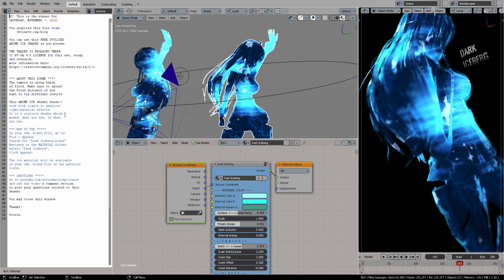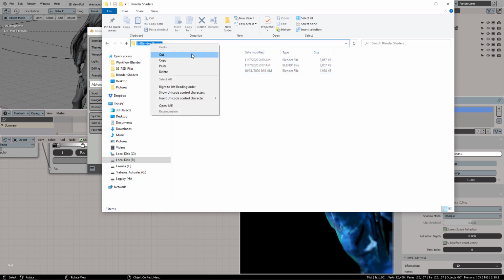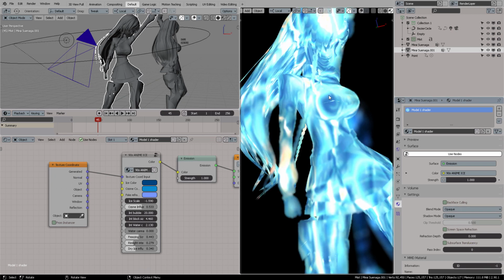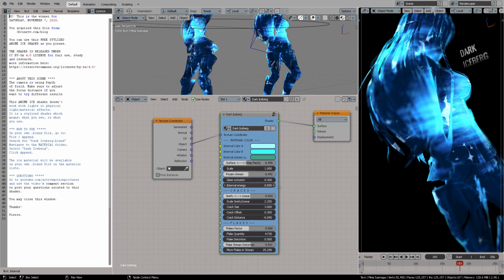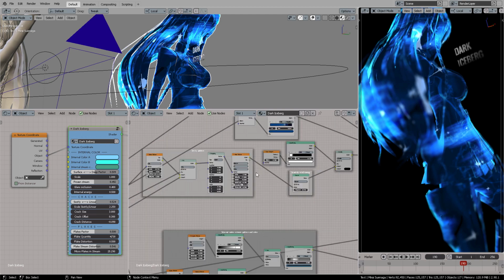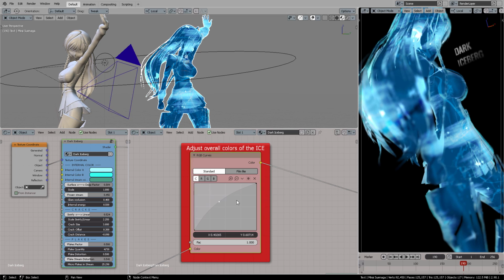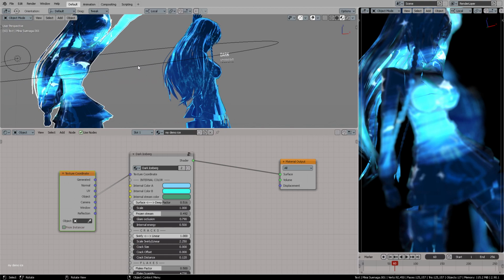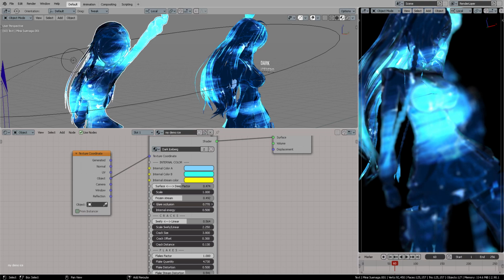Anime Ice Shader Dark Ice Settings Winner 3 of 9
This is winner number 3 of 9 from the FREE Stylized Anime ICE shaders. This video will show you how to use the shader and its parameters.

*** CHAPTERS
0:00 - Trailer intro
0:19 - Overview - Dark Iceberg water in real life
0:44 - Activate the Node Preset addon
1:50 - Download the free Anime Ice shader
2:05 - Configure the addon's node group directory
2:29 - how to use the Dark Iceberg node group
3:40 - Connecting the shader
4:50 - 3 Main regions for the shader
5:24 - Shader's default values
7:09 - Exploring the internal color options and settings
7:31 - Adjust the overall color appearence
9:00 - Shader troubleshoot and reset
10:37 - Cracks and flakes parameter
11:09 - Glare occlusion
12:30 - Conclusion
12:48 - Patreon rewards for November
13:01 - Overview for the Ronin rig